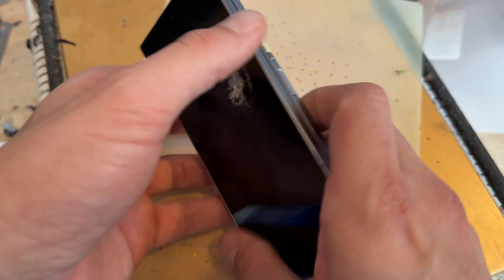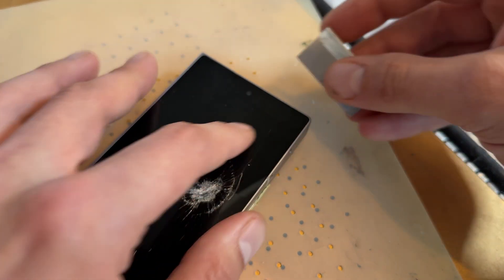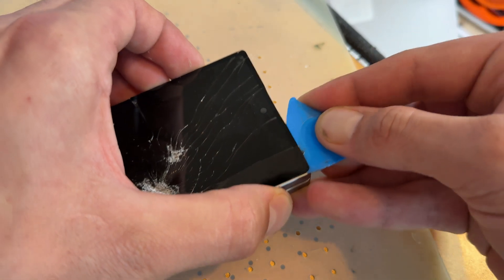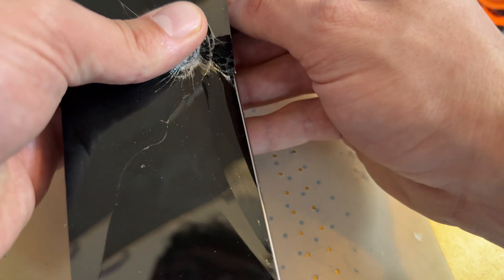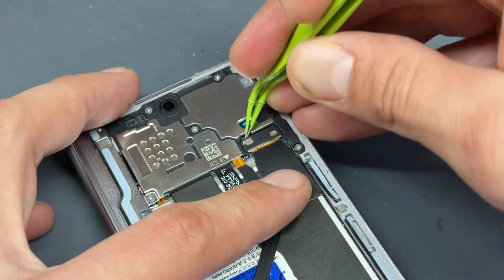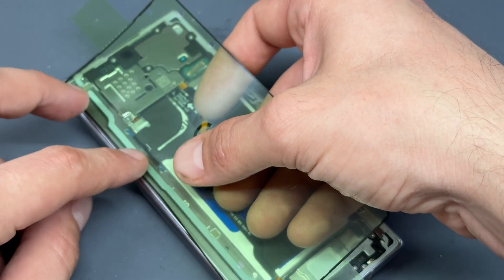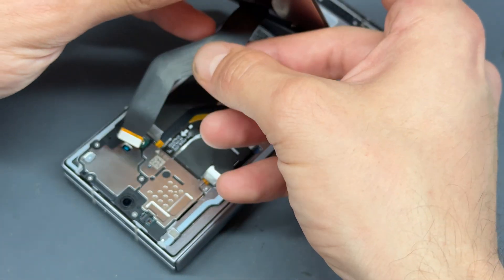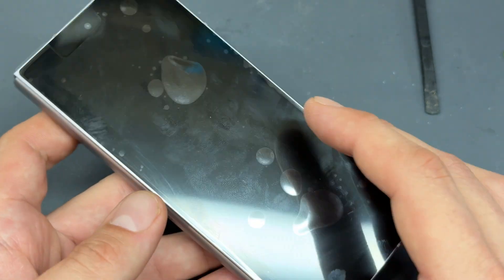Samsung Z Fold 6 External Screen Replacement - Complete DIY Repair Guide!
Has the external screen on your Samsung Z Fold 6 been damaged or stopped responding? No worries—this comprehensive DIY guide will walk you through each step of replacing the external screen on your Samsung Z Fold 6, helping you restore it to perfect condition. With easy-to-follow instructions, we’ll help you avoid the high costs of professional repairs and get your device back to full functionality.

In this video, you'll learn:

Tools You Need 🛠️: A list of all the essential tools required for the screen replacement and tips on where to purchase them.
Preparation Tips 🧑‍🔧: How to safely set up your workspace and prepare your Samsung Z Fold 6 for the repair process.
Disassembly Process 📲: Step-by-step guidance on carefully opening the device without damaging other internal components.
Screen Removal 🪛: Techniques for safely detaching the broken or non-functional external screen, including handling adhesives and delicate connectors.
New Screen Installation ⚡: Instructions on properly aligning and securing the new screen for an optimal fit and function.
Reassembly and Testing 🔧: How to reassemble your Samsung Z Fold 6 and test the new external screen to ensure everything works seamlessly.
With clear visuals and professional tips, this guide is designed for both beginners and experienced DIYers. By the end of this tutorial, you’ll have the confidence and skills to replace your Samsung Z Fold 6 external screen yourself, saving both time and money.

Don’t let a damaged screen slow you down! Watch our tutorial now and bring your Samsung Z Fold 6 back to life. 🚀📱